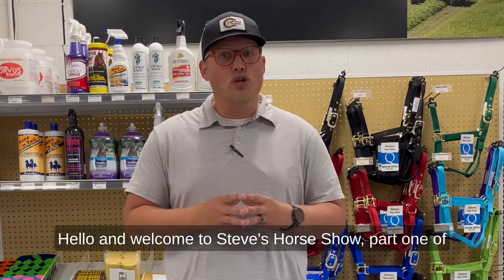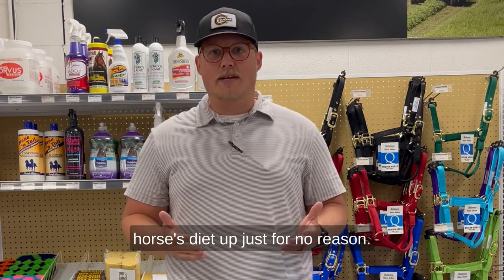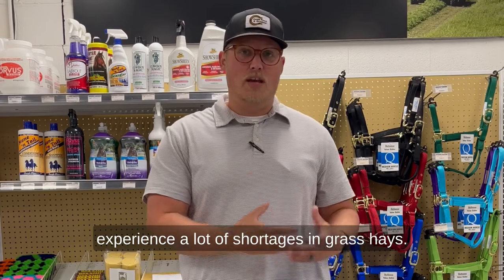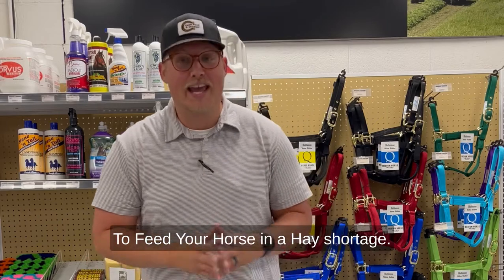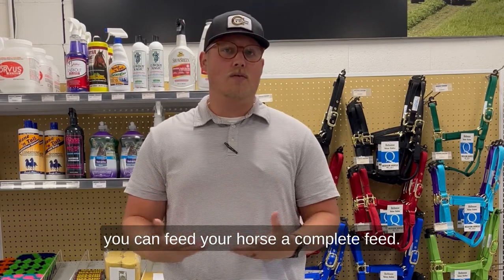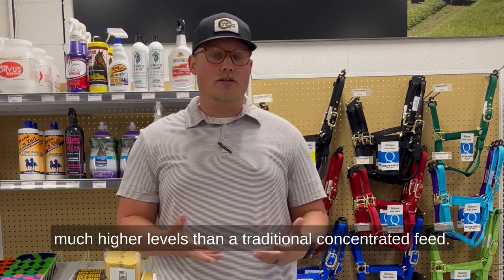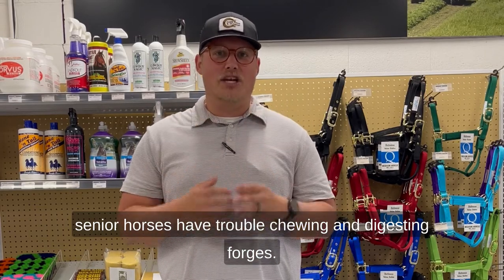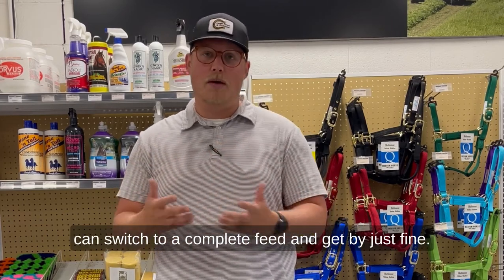What to Feed Your Horse in a Hay Shortage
In this episode of Steve's Horse Show, we are talking about what you can feed your horse during a hay shortage. Dealing with a hay shortage can be difficult. If you are needing to switch up what you are feeding your horses because of a hay shortage, this video is for you!

See more of what we're up to in the central Oklahoma horse industry